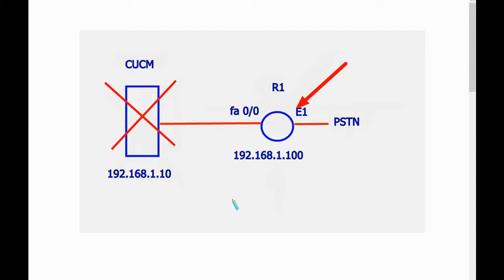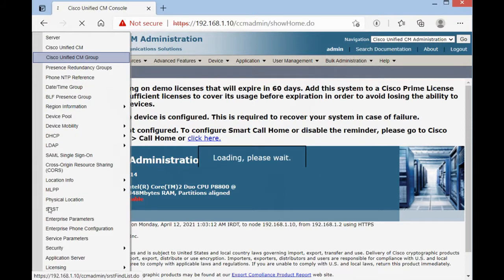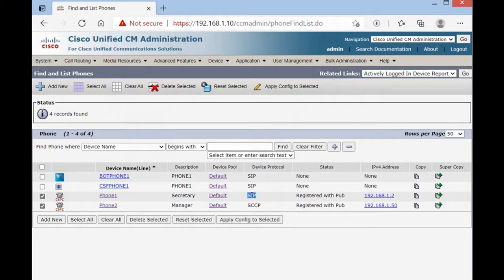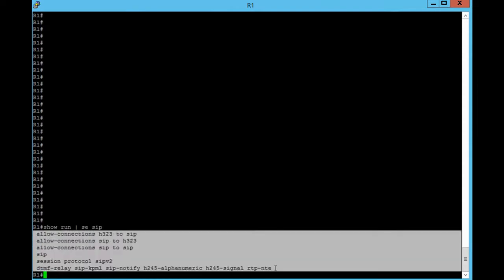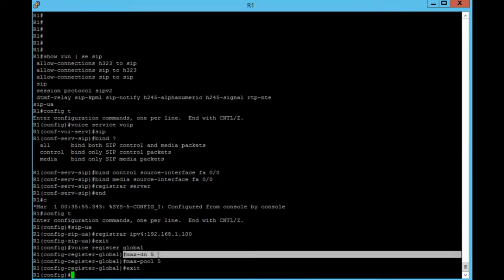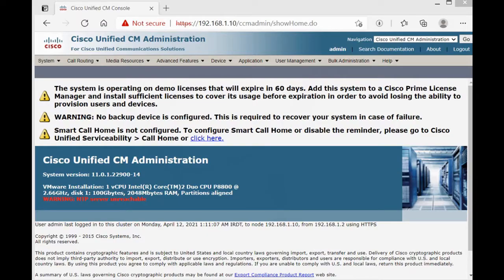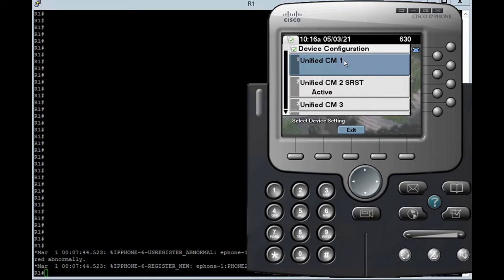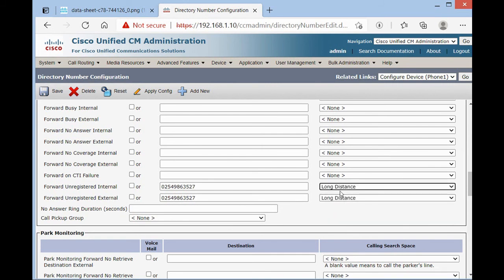Cisco Unified SRST Configuration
In this video I've shown you how to configure Cisco Unified Survivable Remote Site Telephony (SRST) for SIP and SCCP IP Phones and Call Forward Unregistered.
Good Luck!